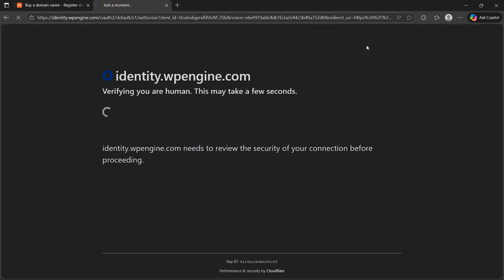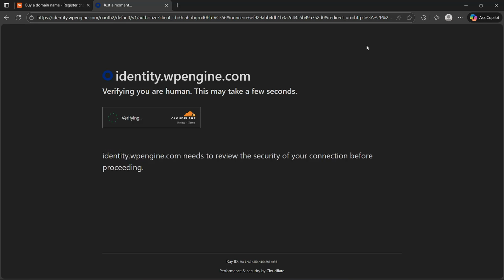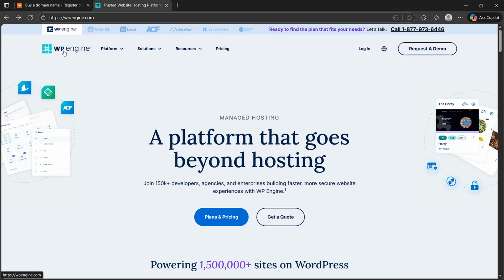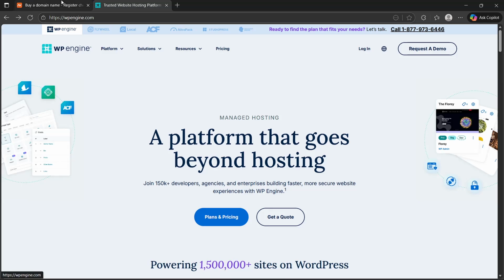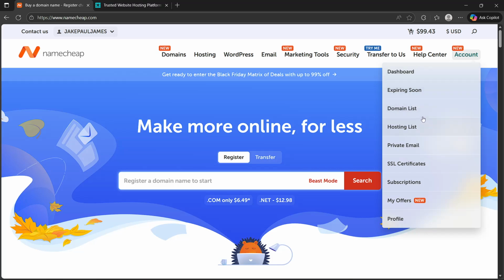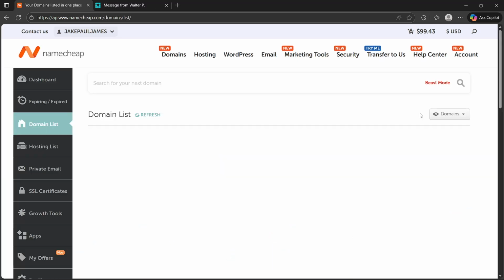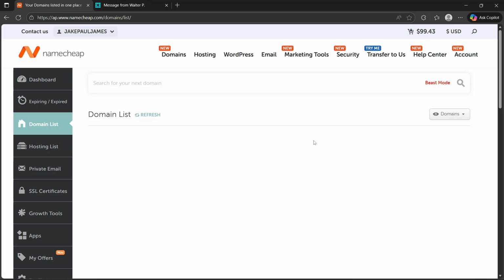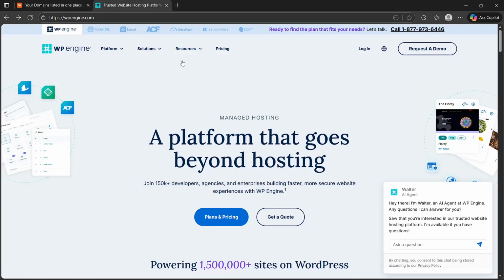How to Point a Namecheap Domain to WP Engine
In this video, I'll show you how to connect a Namecheap domain to your WP Engine site. The method is very simple and clearly described in the video. By following all the steps, you'll be able to easily learn how to link your Namecheap domain to WP Engine.